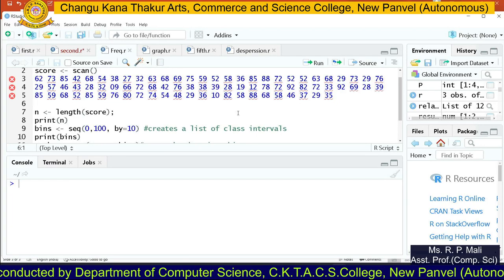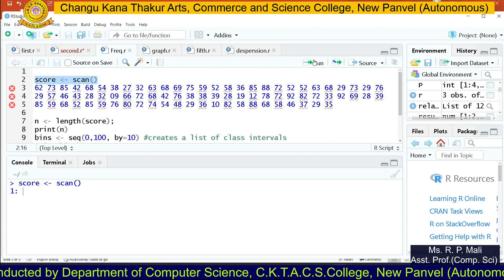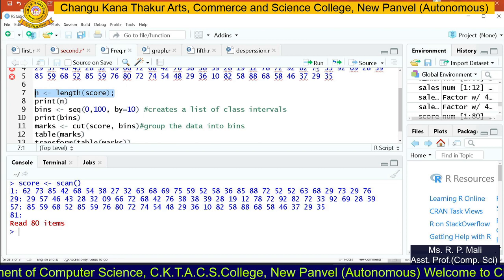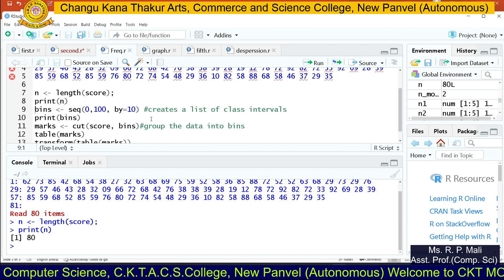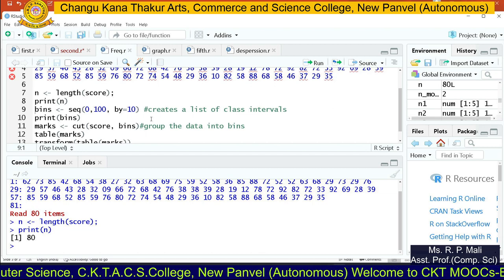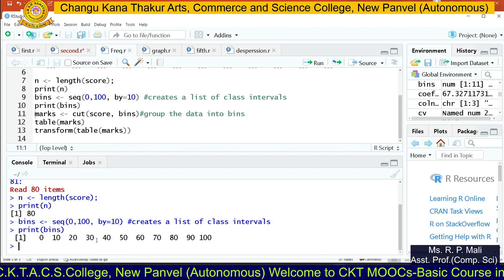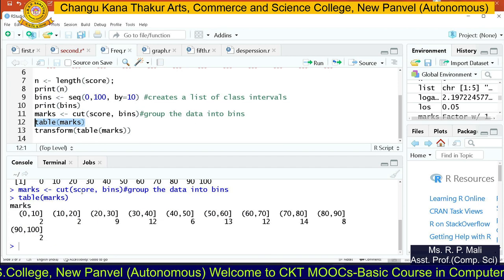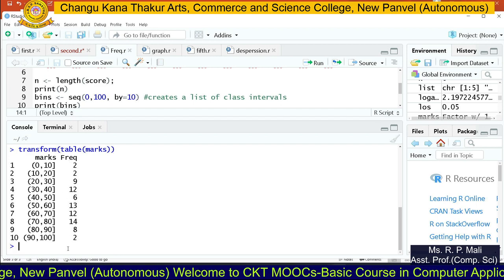Ms.R. P. Mali